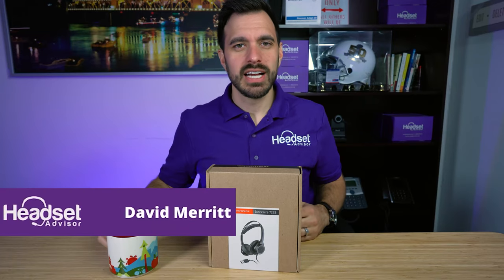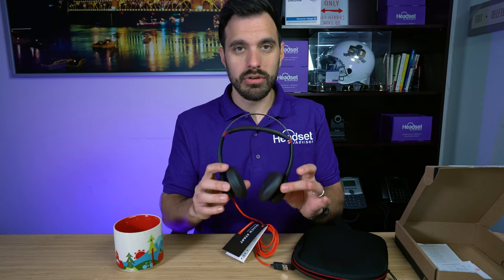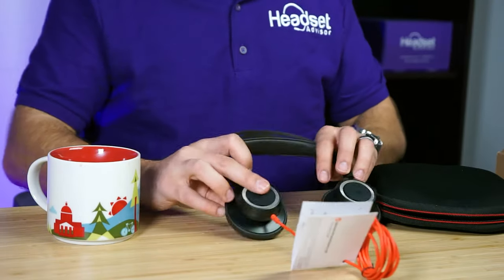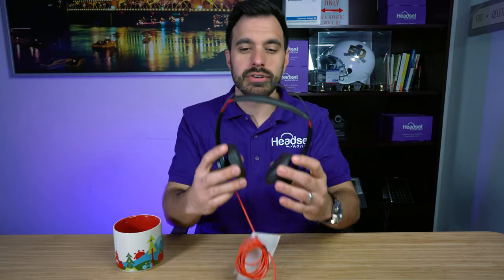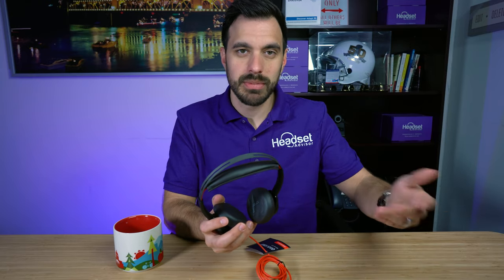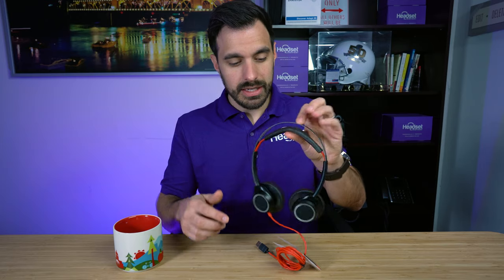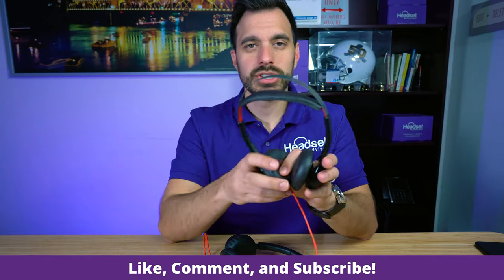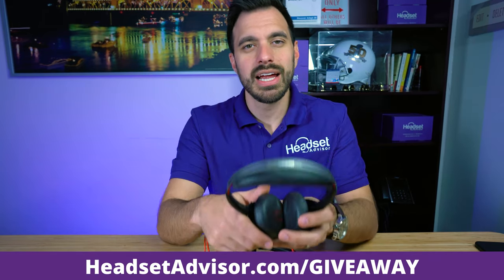Poly Blackwire 7225 Boomless Headset with ANC In Depth Review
Poly Blackwire 7225 Boomless Headset with ANC!  Find out how the Poly Blackwire 7225 headset does in our review!

🟣Featured Product(s)🟣

Time Stamps:
0:00 - Intro
0:34 - Unboxing
1:06 - Specs/Details
2:57 - Design/Who is it for
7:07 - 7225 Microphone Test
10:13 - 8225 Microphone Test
12:34 - Final Thoughts
14:33 - Giveaway
14:44 - Check out these other great videos